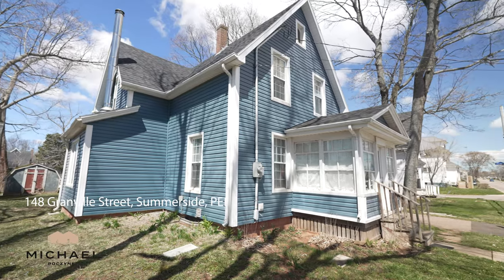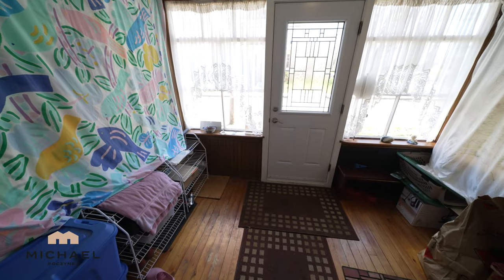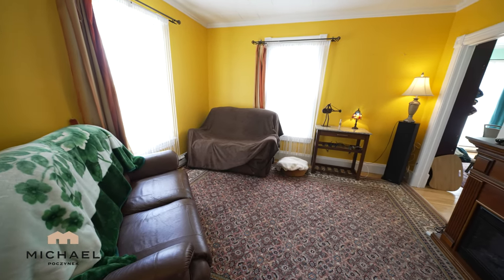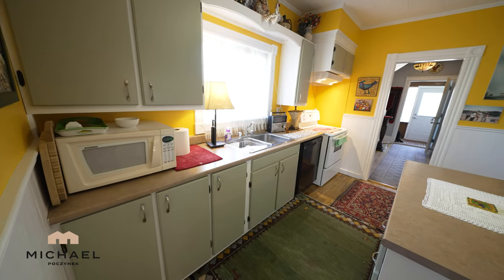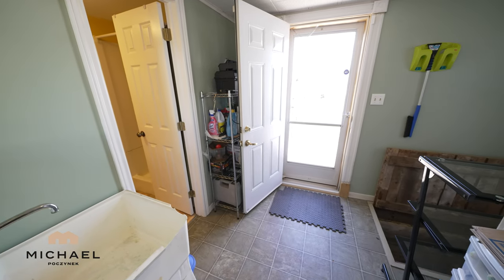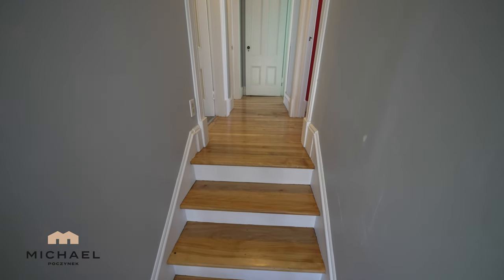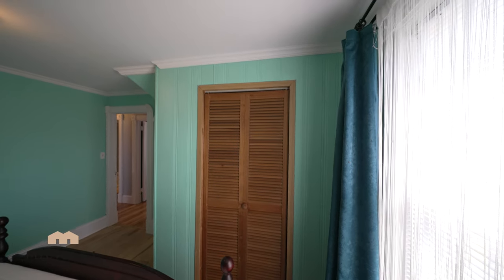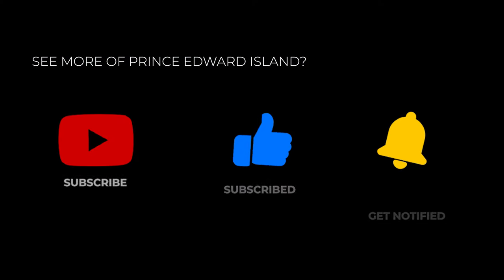Summerside Prince Edward Island Real Estate 148 Granville Street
Prince Edward Island Real Estate | PEI Real Estate | PEI Luxury Real Estate | House for Sale | Charlottetown PEI Real Estate | Summerside PEI Real Estate | Househunter | REALTOR©

TOURISM PEI

MLS#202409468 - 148 GRANVILLE STREET, PRINCE EDWARD ISLAND

Exceptional Character Home in the Heart of Summerside, Prince Edward Island: A Masterful Union of Vintage Charm and Modern Elegance. Immerse yourself in a living experience that uniquely blends historical allure with contemporary amenities in this stunning character home. As you enter, be greeted by a spacious sunroom bathed in natural light, setting an inviting tone for the entire home. This space seamlessly transitions into distinct living areas—each generously sized and radiating a vintage charm that captures the essence of its era. The home's layout includes a well-appointed living room, a formal dining area perfect for hosting dinners, and a kitchen that combines functionality with old-world aesthetics. Adjacent to the kitchen, find a practical laundry zone coupled with a convenient 3/4 bath, enhancing everyday utility. Outside, a cozy deck opens to a sprawling backyard, an ideal setting for tranquil relaxation and vibrant gatherings. Upstairs, three sizeable bedrooms offer ample privacy and comfort, accompanied by a spacious full bath, perfect for family living. The charm of the century-old house is meticulously preserved through pristine hardwood floors, original baseboards, and classic trims, providing an atmosphere of timeless elegance. Significant renovations have been thoughtfully implemented to meld these historical features with modern necessities. Fresh vinyl siding, new windows, contemporary exterior doors, and updated electrical systems ensure this home meets today's standards while celebrating its historical roots. Summerside itself, with its rich history as a thriving community on Prince Edward Island, offers a backdrop of both cultural heritage and modern conveniences. This home places you within a short stroll of essential amenities, top-rated schools, and a bustling shopping scene, making it not just a house but a gateway to a lifestyle of comfort and convenience.

Price $319,900. Canadian Funds.

Mail:

Michael Poczynek
101 Kent Street
Charlottetown  PE   C1A 8C2
CANADA